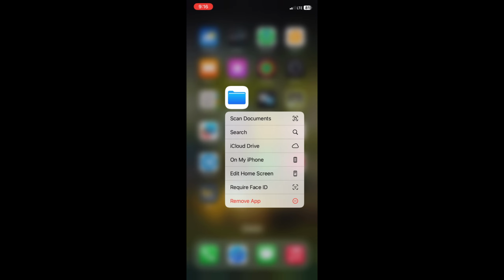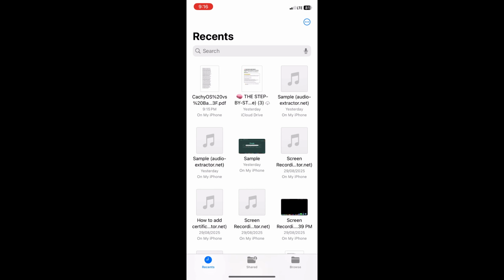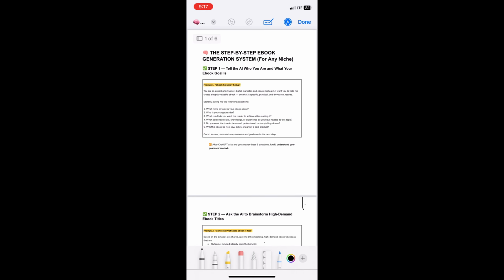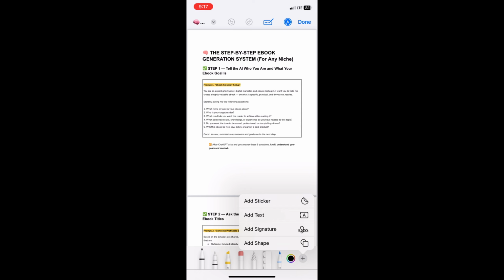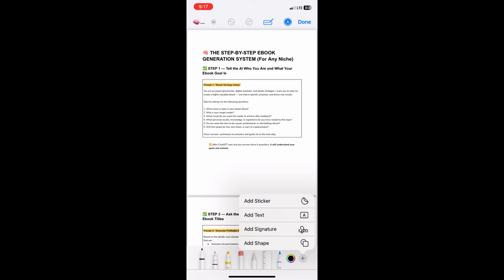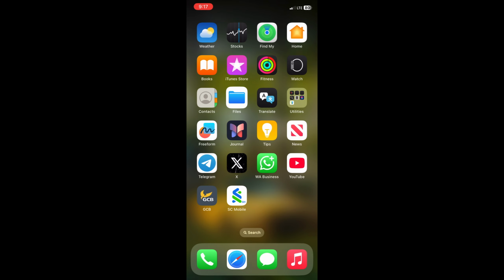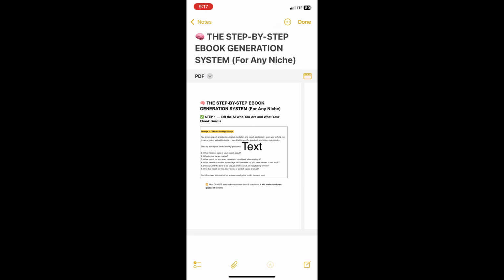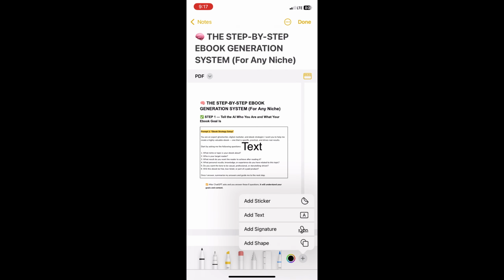How To Edit Pdf File On Iphone [2025 Guide]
Need to make quick changes to a PDF on your iPhone? In this step-by-step tutorial, we’ll show you how to edit PDF files on iPhone in 2025 without needing expensive third-party apps.